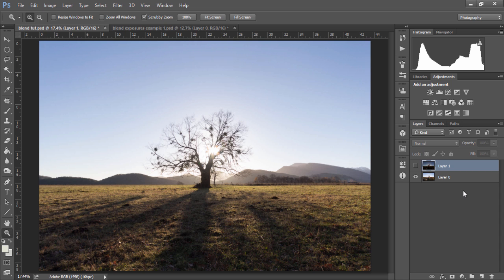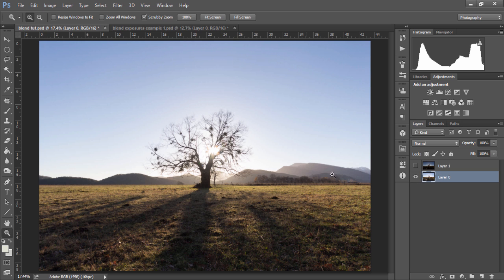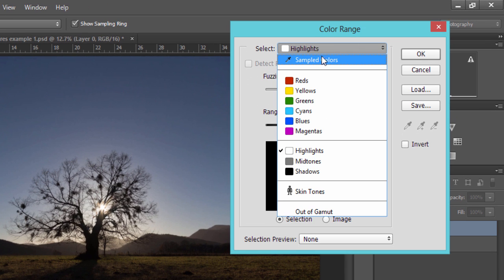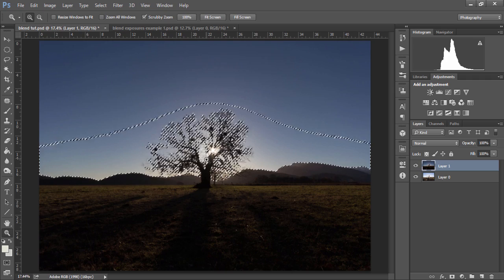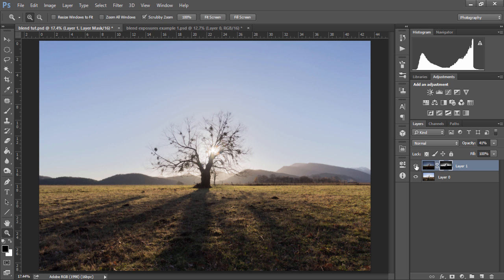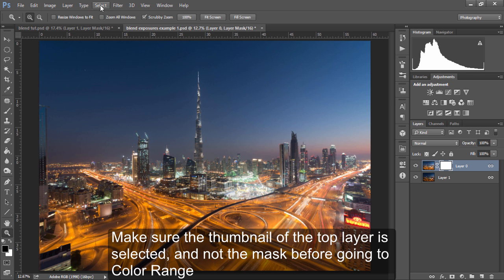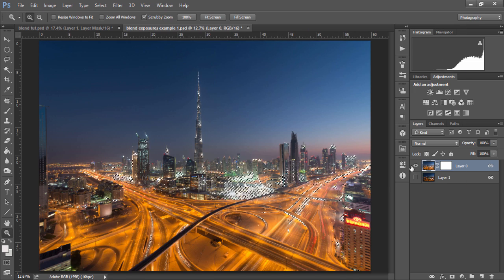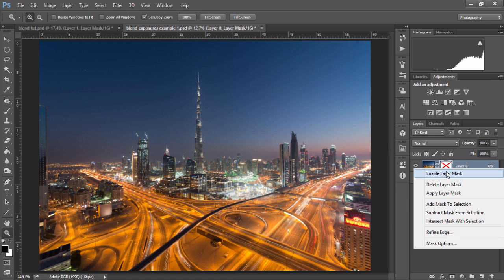Quick Photoshop Secrets 3: Easy Exposure Blending Technique in CC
Learn a quick and easy way to blend exposures in Photoshop using the Color Range tool.
Download my free Easy Panel, used by more than 45k photographers
And take your post-processing to advanced levels with my premium courses